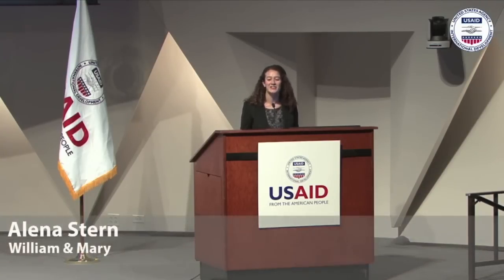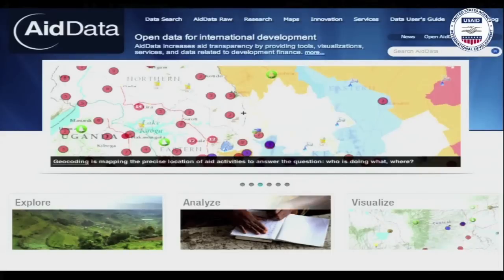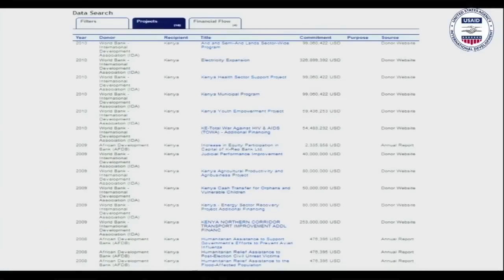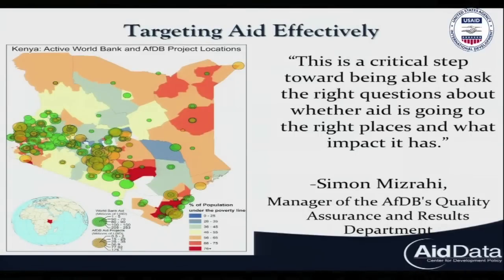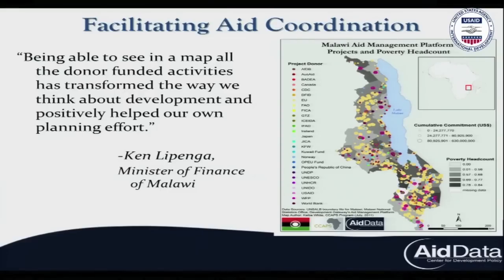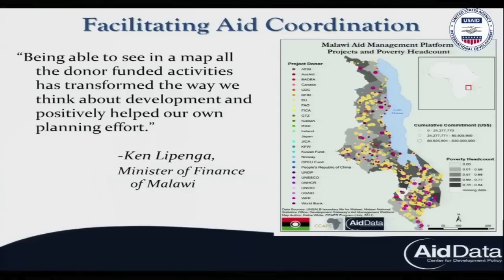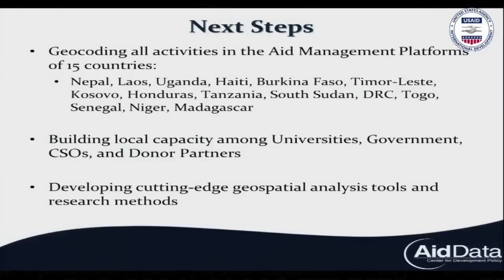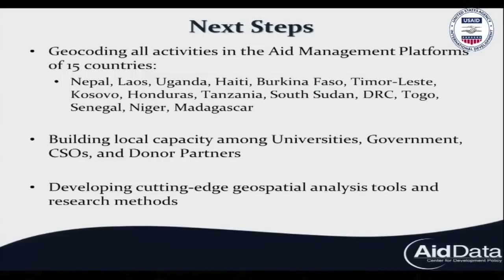AidData Center for Development Policy Overview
The AidData Center for Development Policy will create geospatial data and tools that enable the United States Agency for International Development (USAID) and the broader global development community to more effectively target, coordinate, deliver, and evaluate aid.

The Center is a joint venture between the College of William & Mary, Development Gateway, Brigham Young University, the University of Texas at Austin, and Esri.  The Center's work will initially be funded through a five-year $25 million cooperative agreement with USAID.